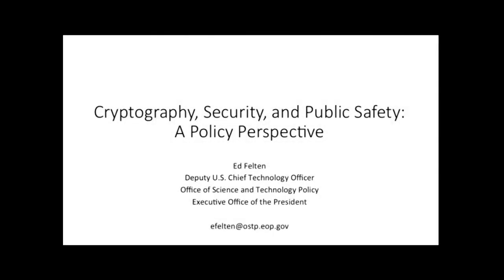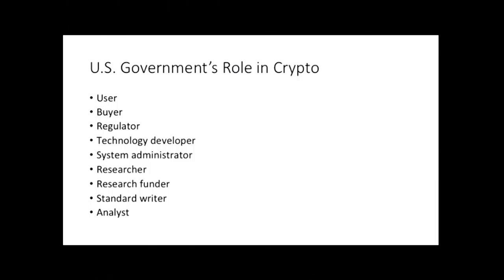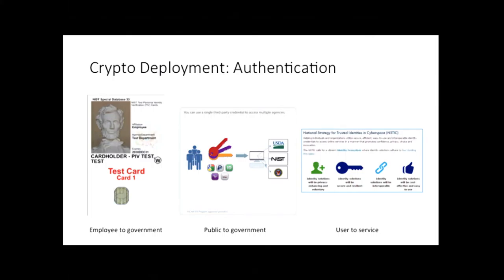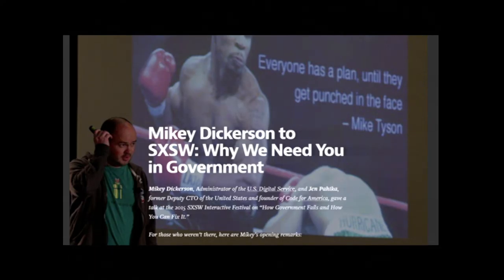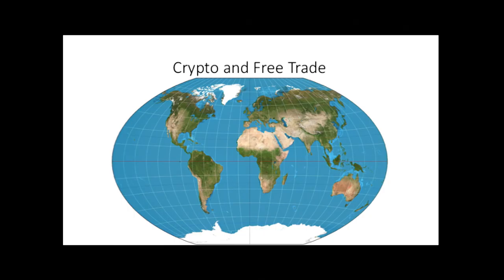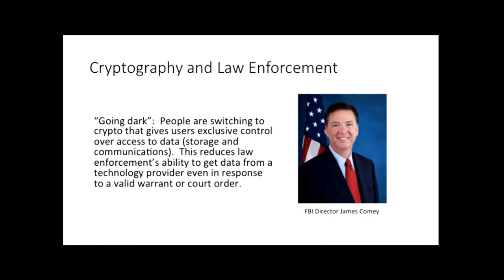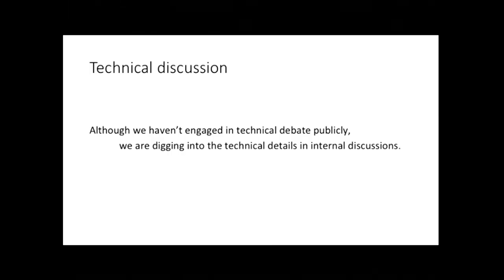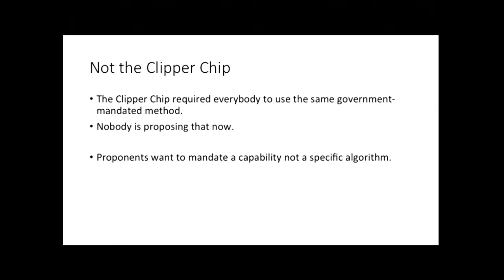Cryptography, Security, and Public Safety A Policy Perspective